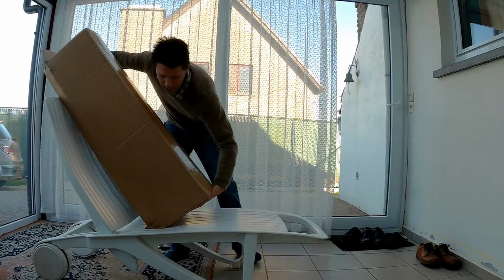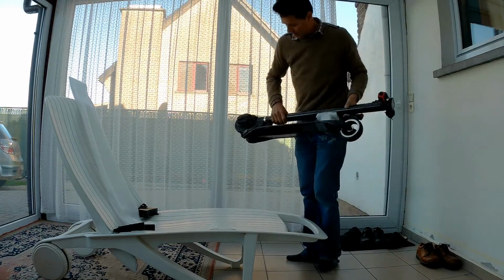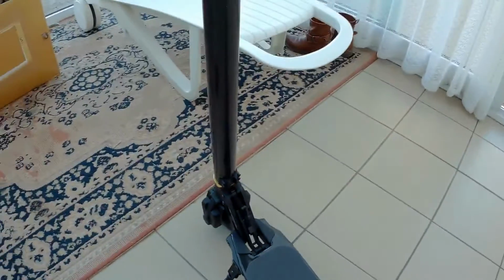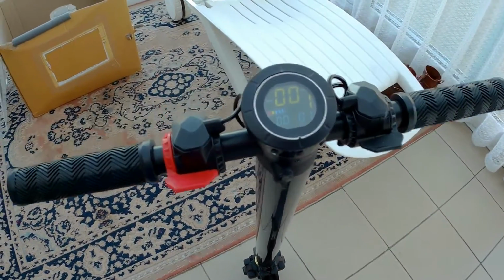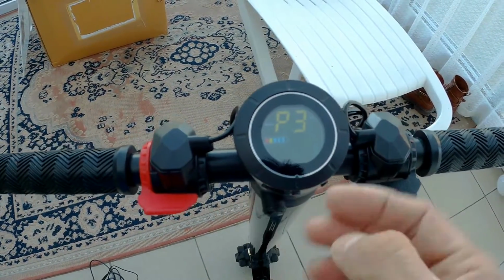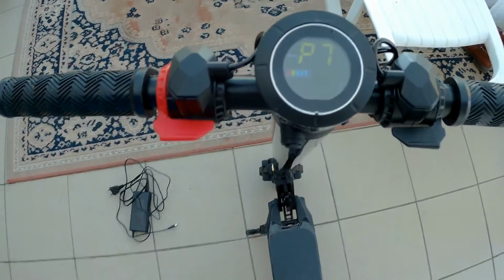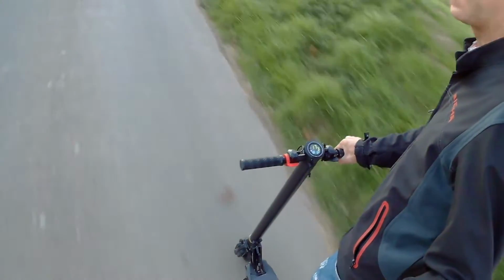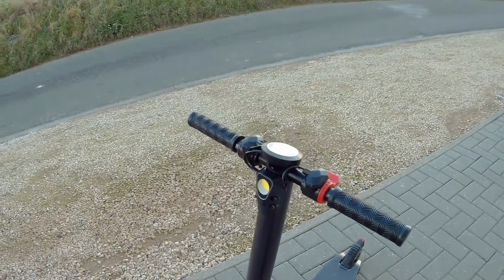Carbon Fiber Scooter review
Unboxing, review and test of the Carbon fibre scooter sold on Ali express, sold under different brand names locallay in your country.
Bought on AliExpress
Price including taxes € 431,00
Store address: